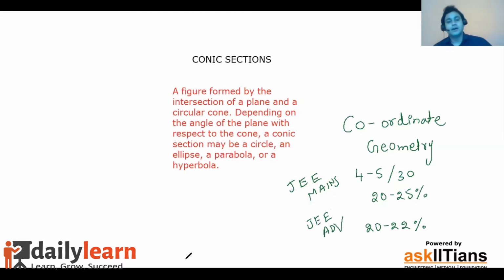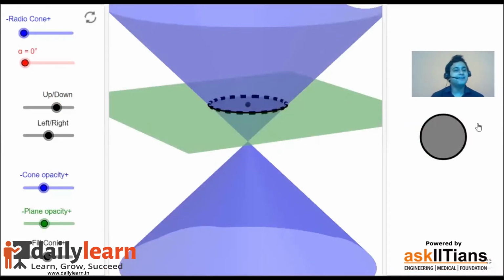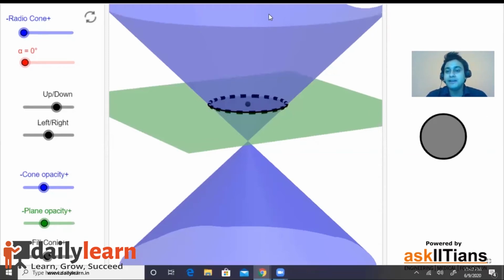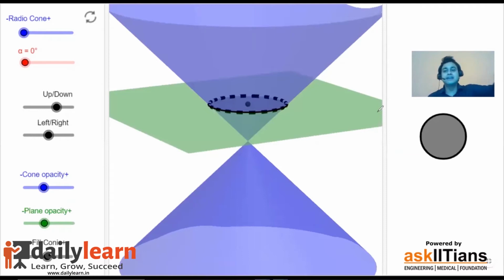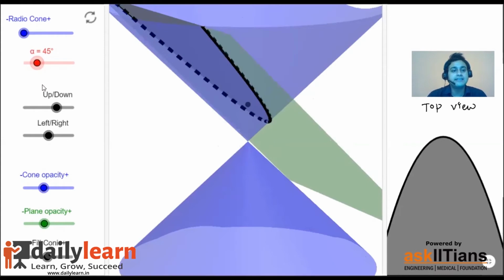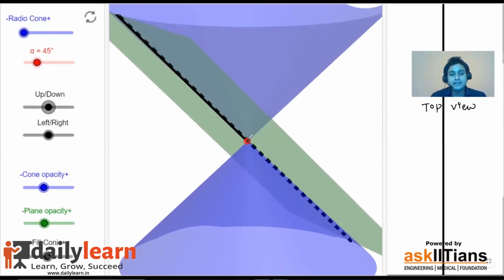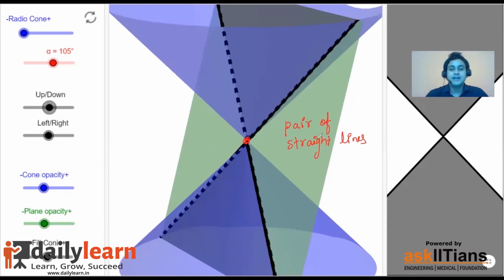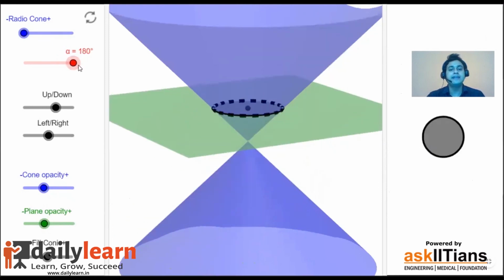Conic sections | Class 11 | Maths | askIITians | Abhinav Sir